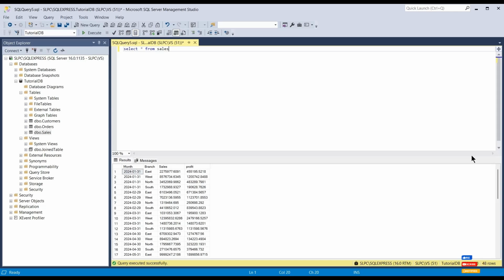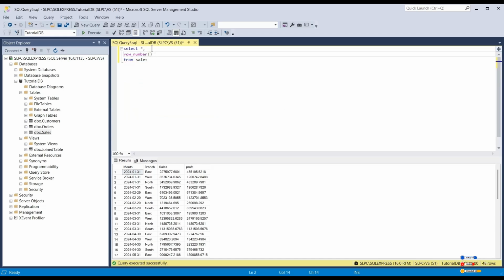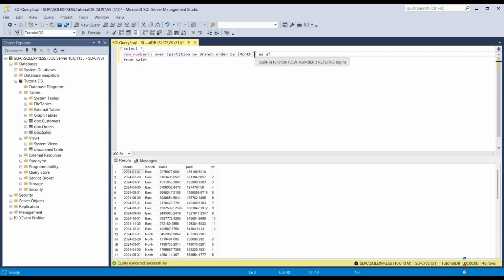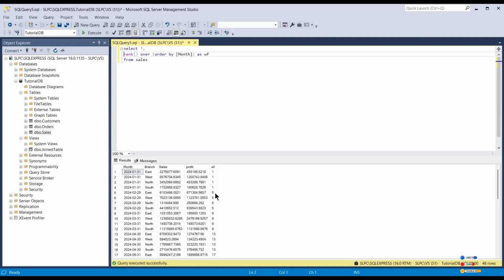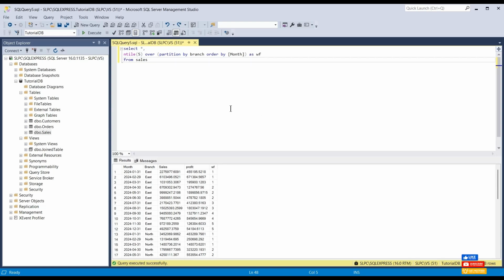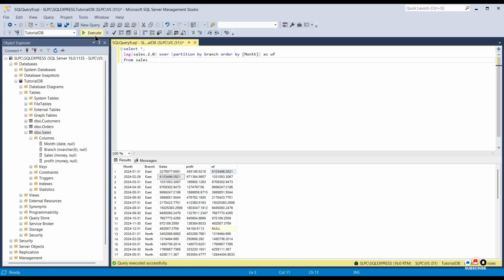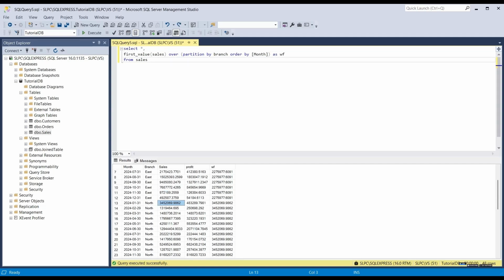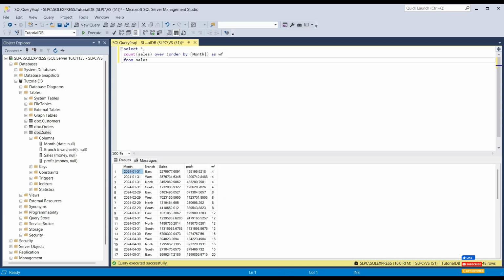SQL Window Functions: GROUP BY on Steroids - Without Collapsing Rows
Dive into the power of SQL window functions, a transformative tool for data analysis that enables calculations across related table rows without collapsing them like traditional GROUP BY clauses. These functions, categorized into aggregate (like AVG, MAX, MIN, SUM, COUNT), value (ROW_NUMBER, RANK, DENSE_RANK, PERCENT_RANK, NTILE), and ranking (LAG, LEAD, FIRST_VALUE, LAST_VALUE) types, add calculated results to each row while preserving the original data. The ROW_NUMBER() function, a value function, assigns a sequential number to each row, and by using the OVER (ORDER BY column) clause, this sequence can be based on a specific column's order. Introducing PARTITION BY column allows for grouping these sequential numbers within different partitions of the data, effectively applying a "group by" without losing individual rows. Other value functions like RANK() assign ranks with gaps for ties, while DENSE_RANK() assigns ranks without gaps. PERCENT_RANK() displays the rank as a percentage, and NTILE(n) divides the rows within a partition into n approximately equal groups. Ranking functions such as LAG(column, offset, default) retrieve a value from a preceding row (by a specified offset, with an optional default if no preceding row exists), and LEAD(column, offset, default) retrieves a value from a succeeding row. FIRST_VALUE(column) and LAST_VALUE(column) retrieve the first and last values within a partition, respectively. Aggregate window functions, when used with OVER (PARTITION BY column ORDER BY column), calculate running totals, moving averages, and other aggregations within each partition, providing invaluable insights into trends and distributions without summarizing the data into fewer rows. Window functions significantly enhance analytical capabilities in SQL, offering a more flexible and powerful approach to data exploration and reporting.